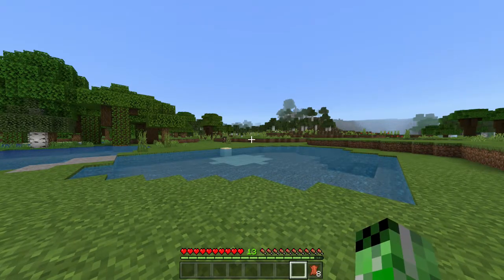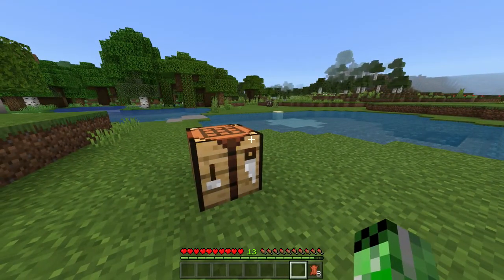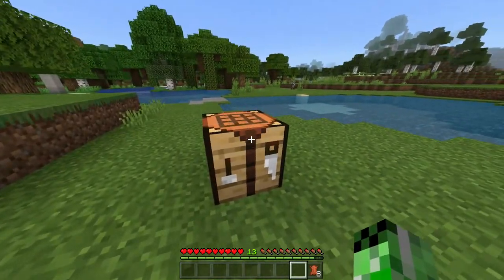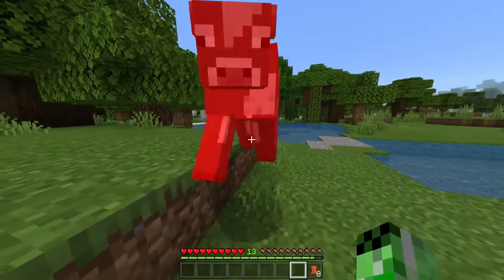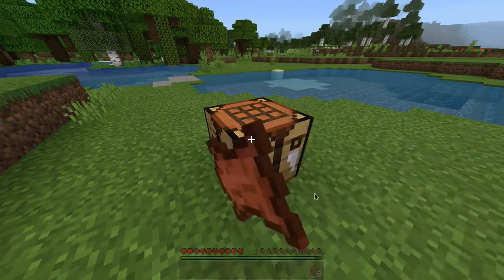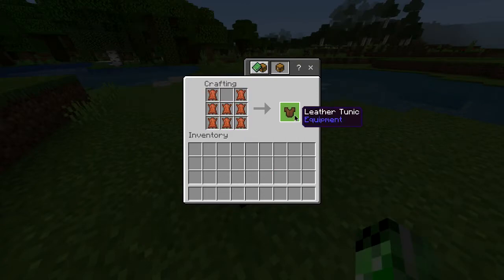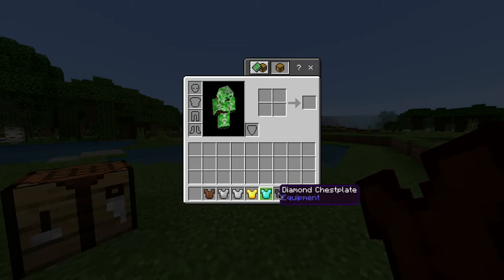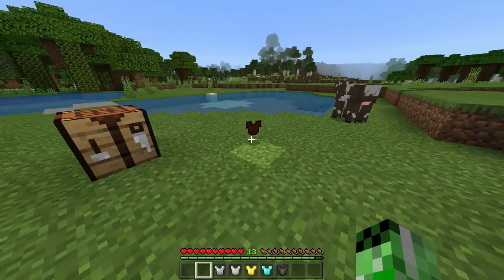Minecraft Leather Tunic crafting guide - Minecraft Viki - MGN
Step 1: To craft a leather tunic in Minecraft, start by acquiring leather from cows.

Step 2: Using a crafting table, place leather in cells 1, 4, 7, 2, 5, 9, 6, and 3 in the 9×9 grid. Just look at your keyboard’s numpad which is also a 9×9 grid with the same digits. This creates the item in the output box.

You've just crafted a leather tunic! :-)